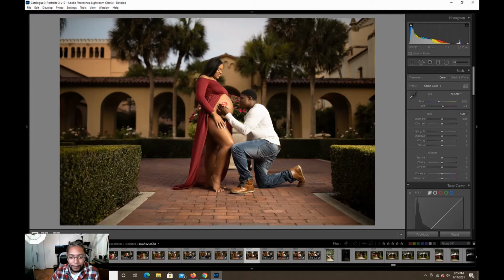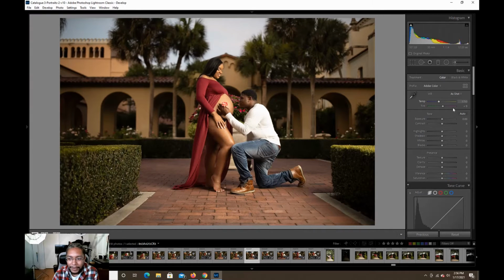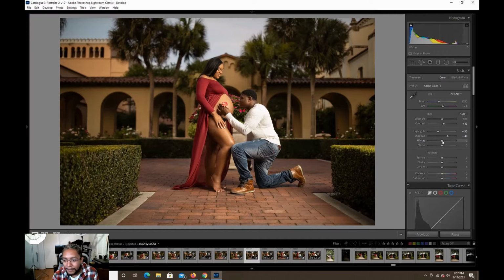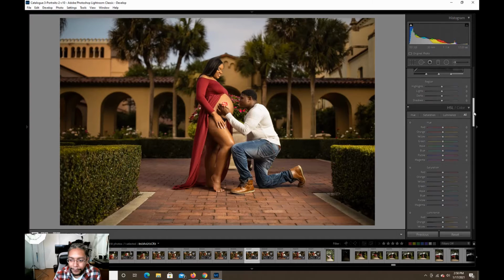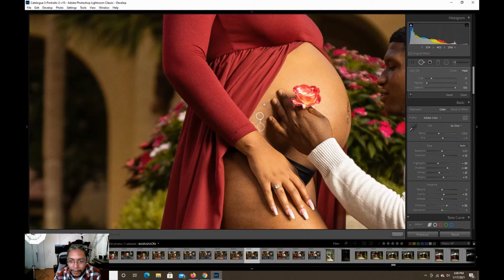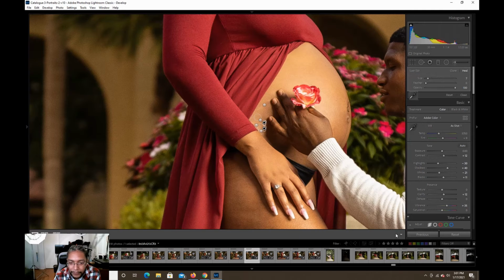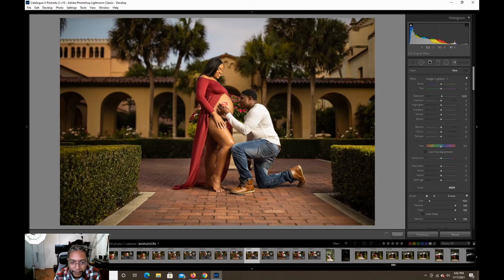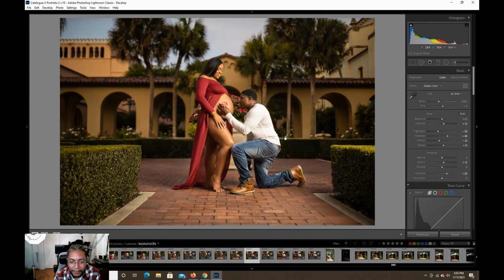5 Minute Edits Episode 4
This week we will walk through how I edit a typical maternity session photo!